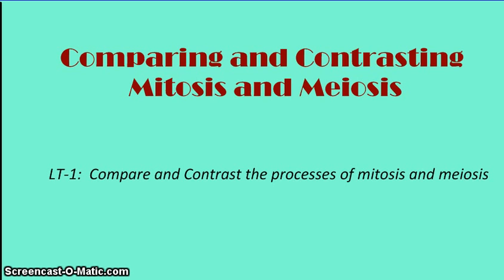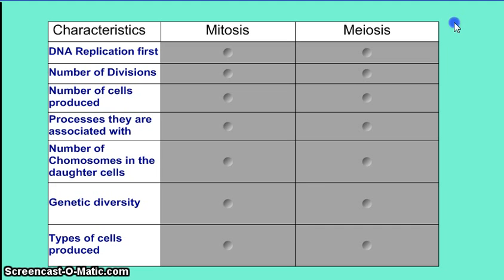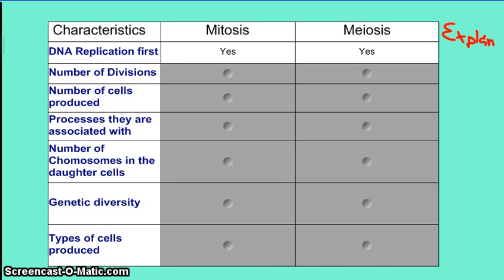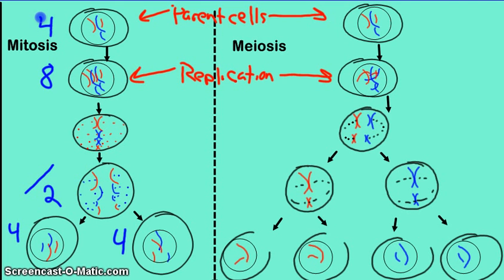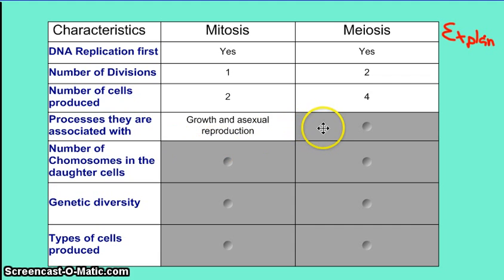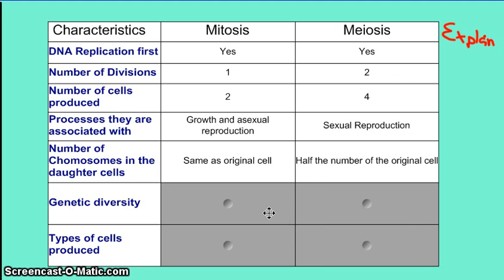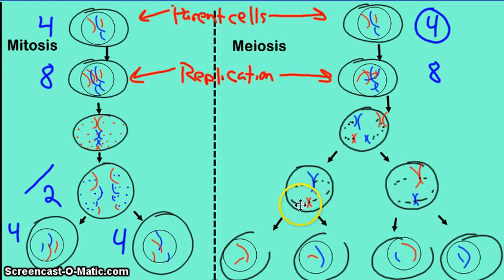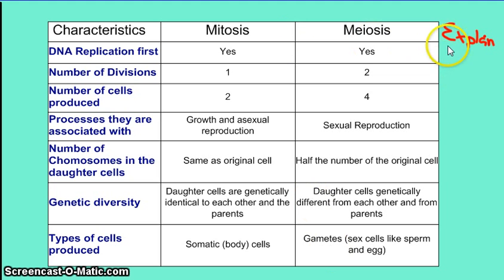Comparing Mitosis and Meiosis